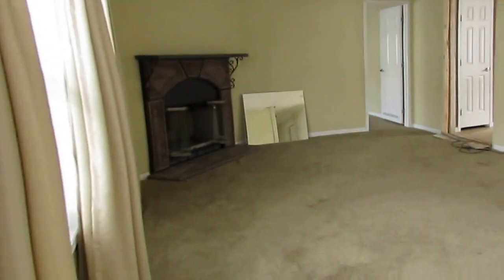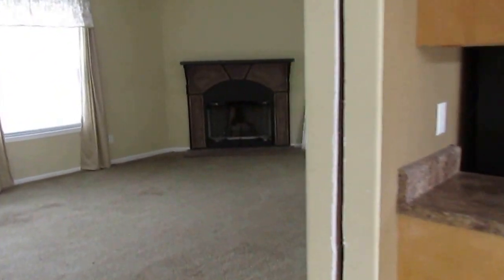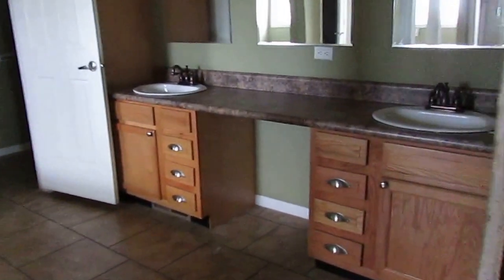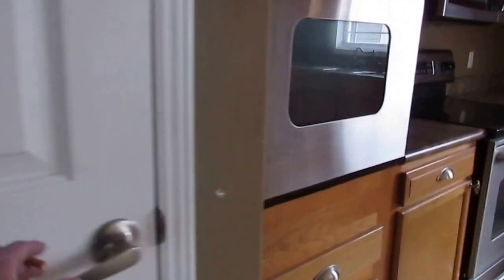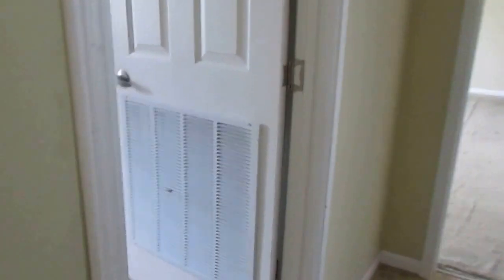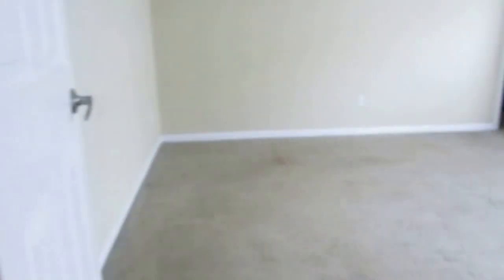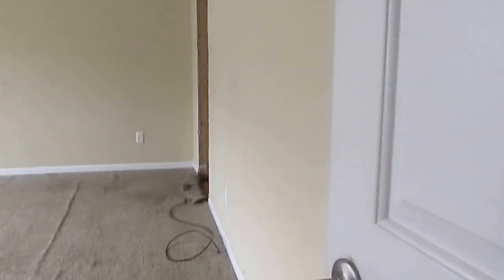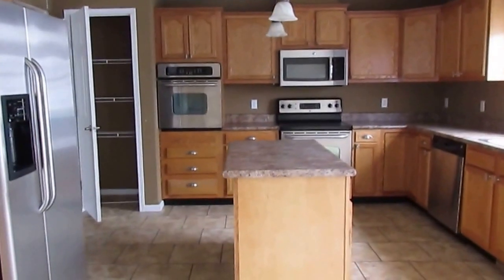#030806 2007 Deer Valley 32x70 3bed 2bath SUPER NICE BANK REPO